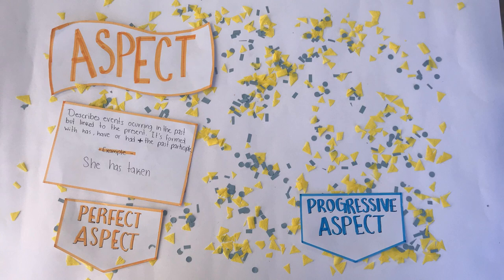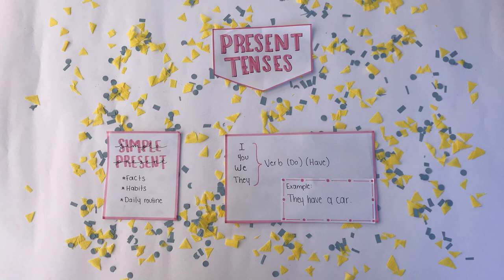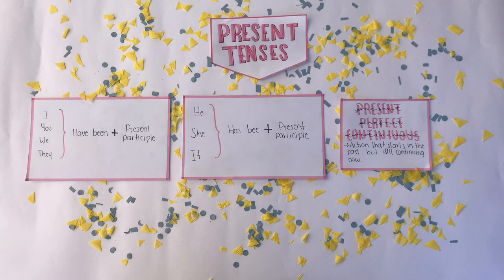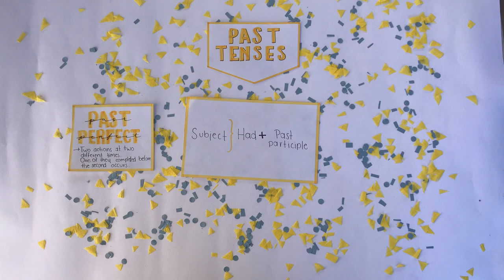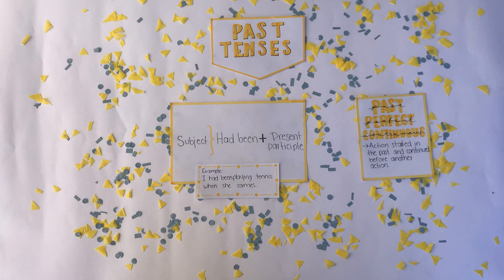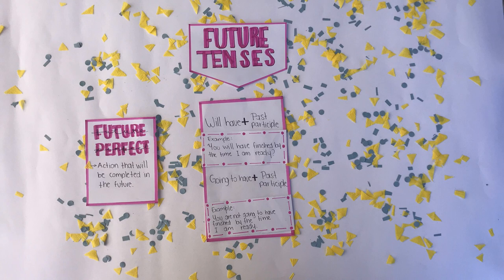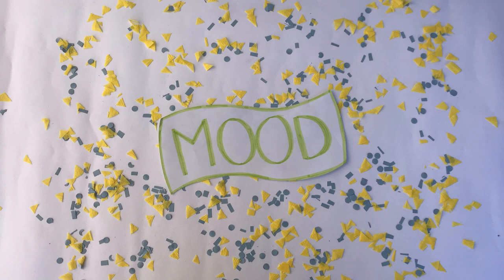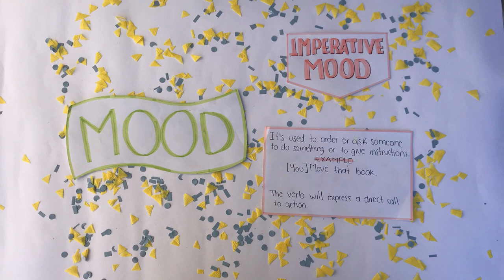Aspect Tense and Mood | Morphology | English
UABC Facultad de Idiomas

Trabajo realizado por:
Genaro Lopez Perea
Michelle Yanela Rodriguez Cortes
Carolina Santos Silva